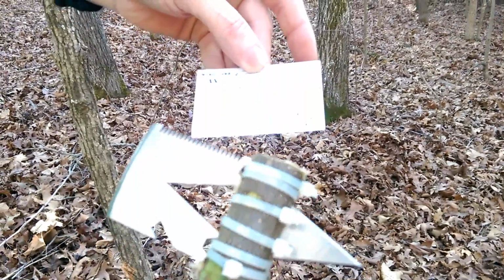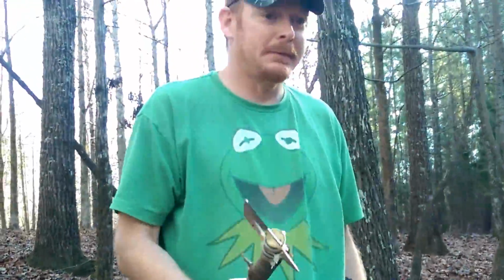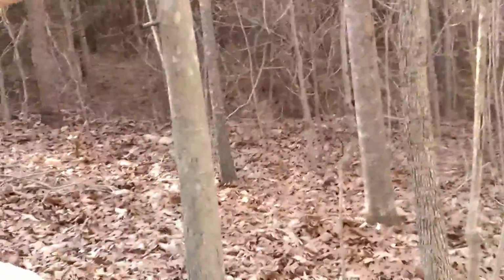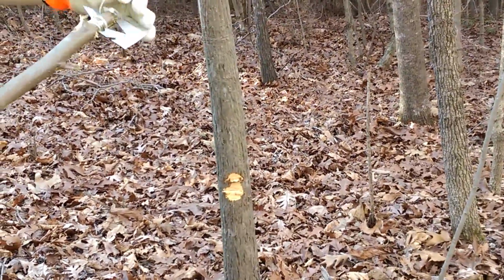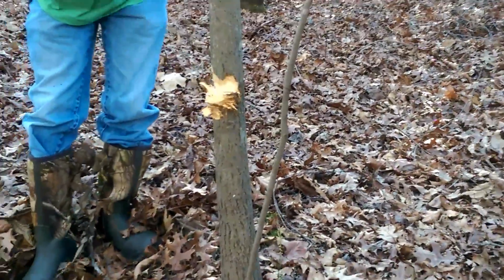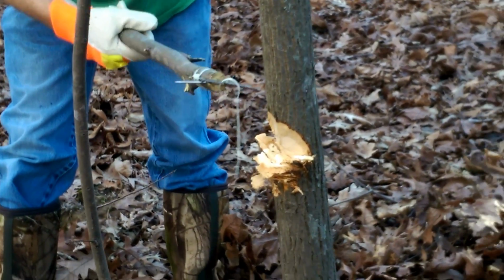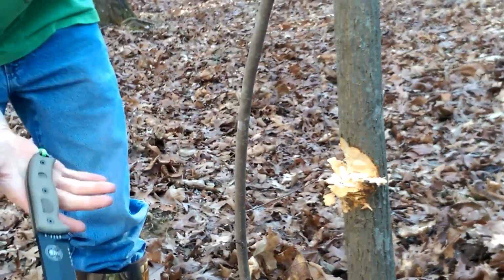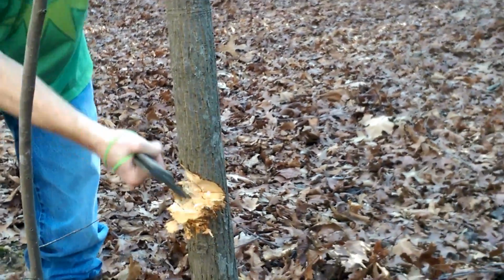Servco survival credit card axe.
First test with zip ties. And they are the cheap zip ties.